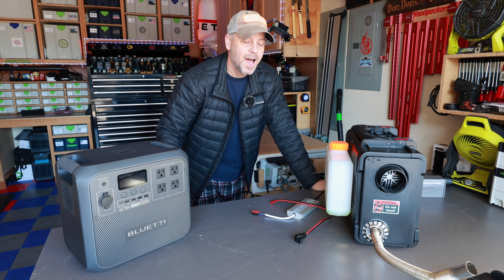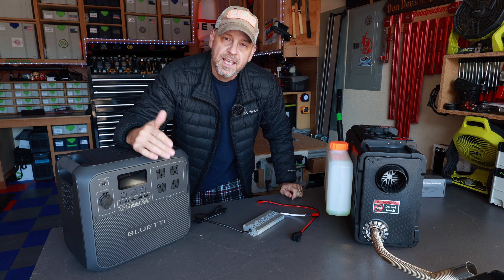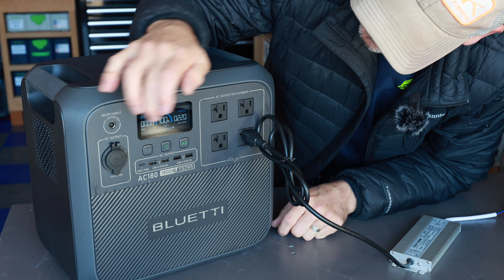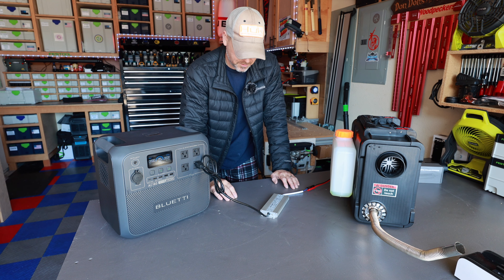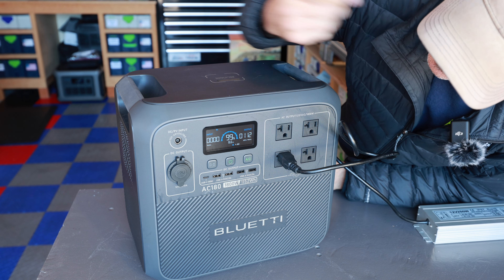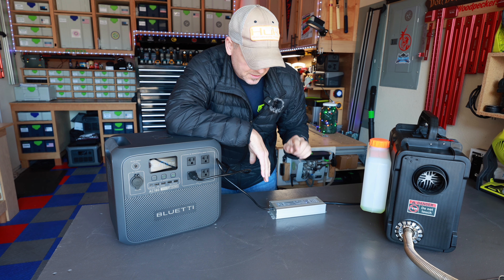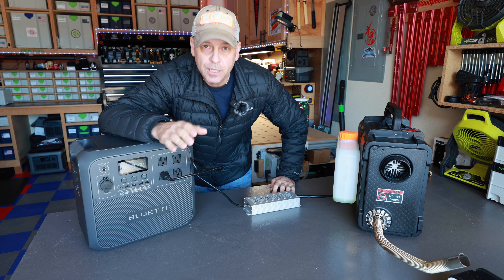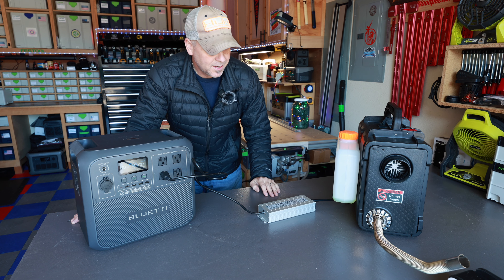Power Station not running your diesel heater?? Here's a quick fix that WORKS!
250 Watt Tranformer

Bluetti AC180 Power Station (currently on sale as of 12/4/23)

HCALORY 5 - 8KW DIESEL HEATER